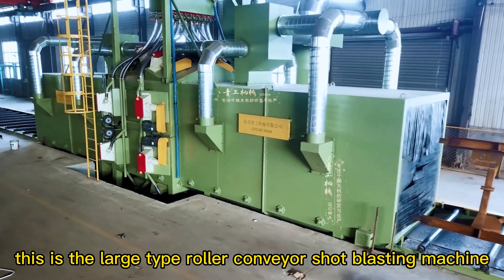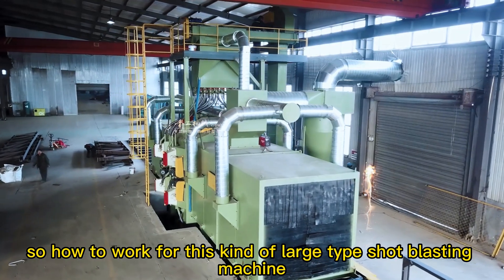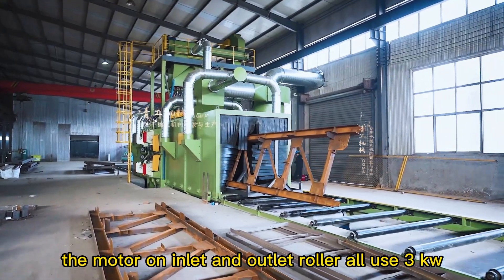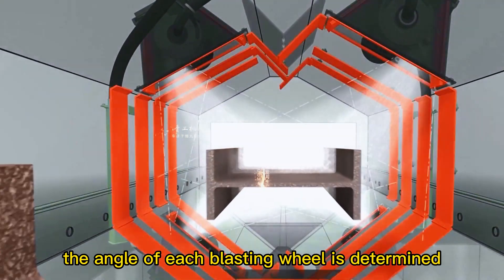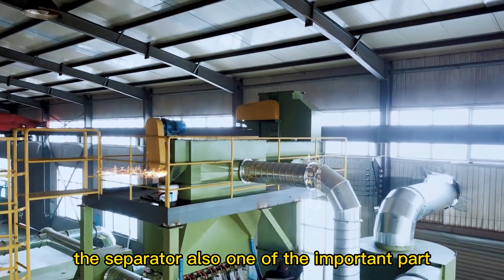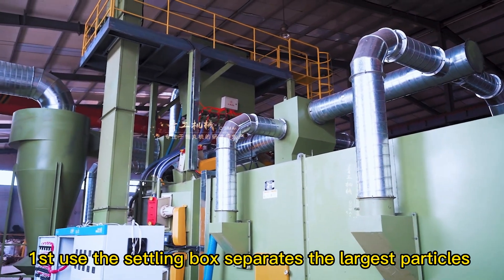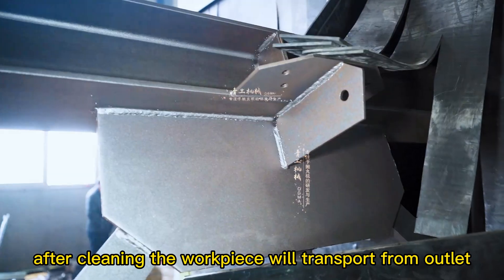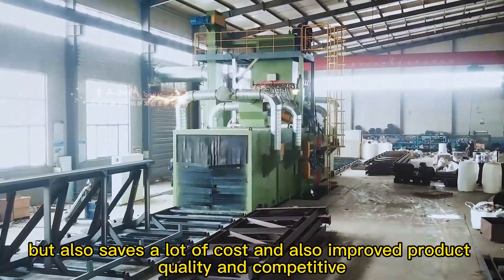Roller Conveyor Shot Blasting Machine with 16 units Blast Turbines for structures | Steel Blasting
This video show the roller conveyor shot blasting machine for steel structures in customer's workshop.
Roller conveyor shot blasting machine is the most environment-friendly option for corrosion removal and surface preparation on a steel structure. Steel shot blasting equipment is used in almost every industry that uses metal, including aerospace, automotive, construction, foundry, shipbuilding, rail, and many others.

👍👍 6000+ sets of all kinds of blasting machines sold so far
👍👍 50+ engineers team with 30+ experience